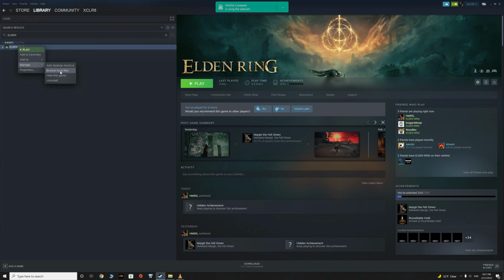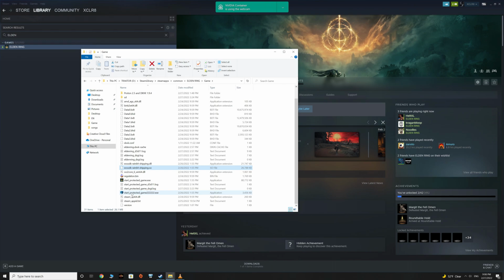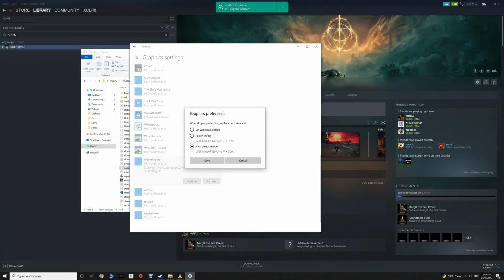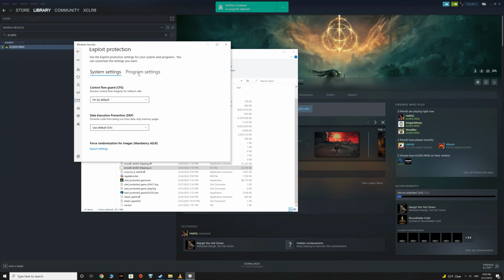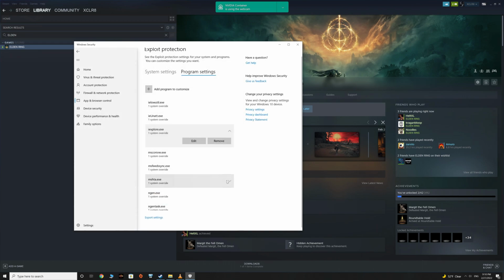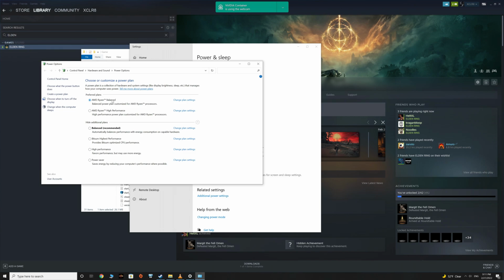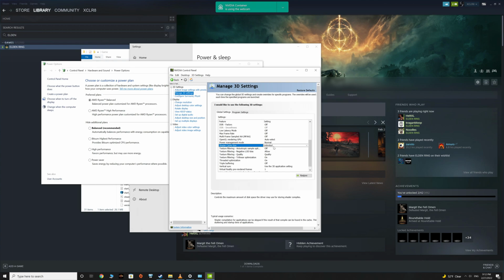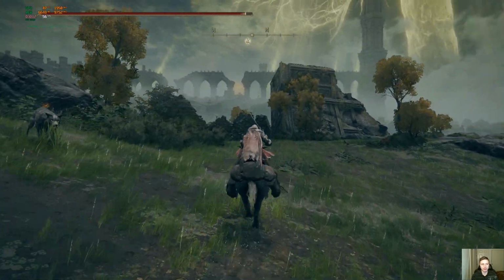ELDEN RING Performance Fixes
I made this video to tackle some of the community recommended fixes for the game on PC. At this time I would also advise moving the game to an NVME SSD and ideally a modern PCIE Gen 4 drive as I assume the game was coded with console NVME speeds in mind.
1. Win Graphics Options
2. Easy Anti Cheat Disable
3. CFG disable
4. Nvidia Ctrl Panel Unlimited Cache
5. Ryzen Balanced Power Mode
6. Vulkan Wrapper for low end PCs
Use this for FPS uncap(need high refresh screen/borderless mode set ingame):

The game relies heavily on single thread performance source:
so try disabling HT on intel and SMT on AMD cpus

My up to date Specs:
Mobo: Asus ROG Hero VIII
Monitor(s): Alienware AW3423DW(Dual Dell 4K 60Hz 27" in this vid)
OS: Win 11 Ultimate 64bit(Win 10 ultimate in this vid)
CPU:AMD Ryzen 9 5900X
GPU: RTX 3090FE(WC front and back)
RAM: 32GB 4000Mhz DDR4
HDD1: Samsung 850 PRO 500GB(OS only)
HDD2: Samsung 850 EVO 500GB
HDD3: Kingston Fury Renegade 2TB PCIe Gen 4.0(Intel 660p in this vid, ER installed here)
HDD4: SanDisk Ultra 3D NAND SATA III 1TB
HDD5: SanDisk Ultra 3D NAND SATA III 1TB